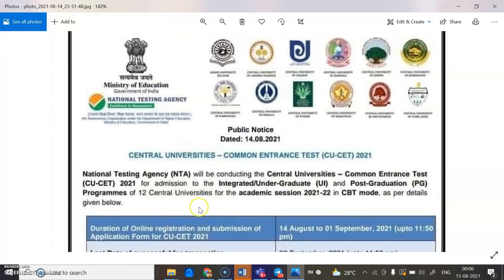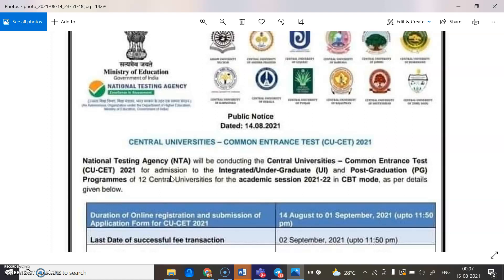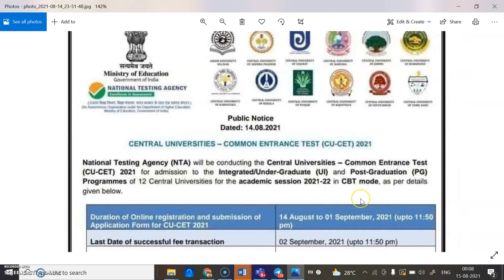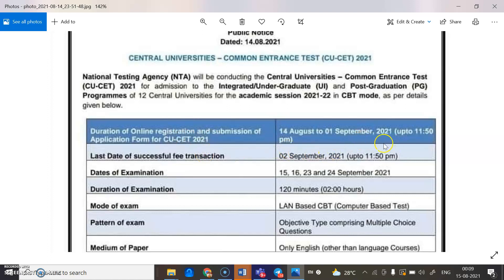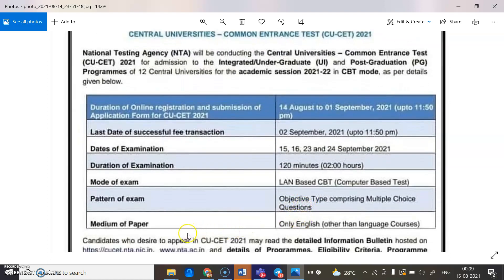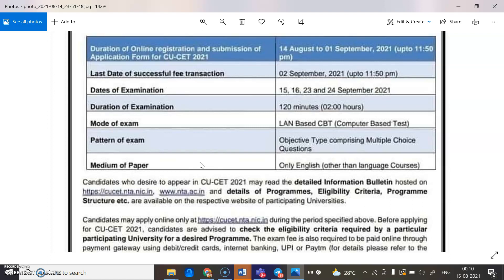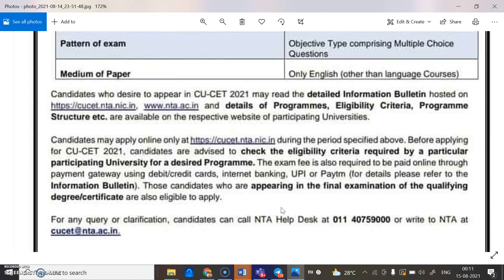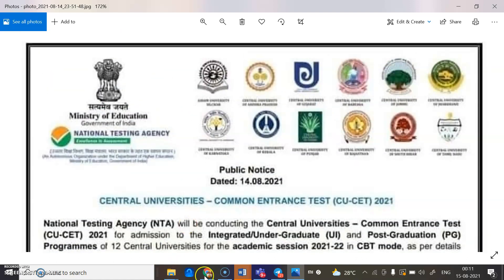CUCET 2021 NOTIFICATION || CENTRAL UNIVERSITY COMMON ENTRANCE TEST FOR UG AND PG IS OUT NOW